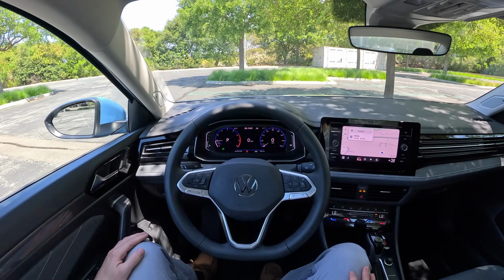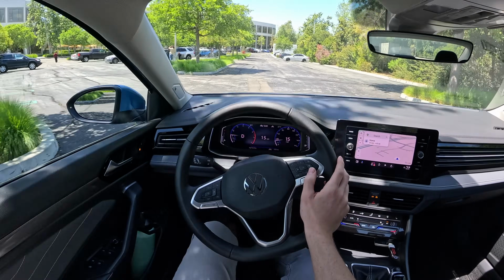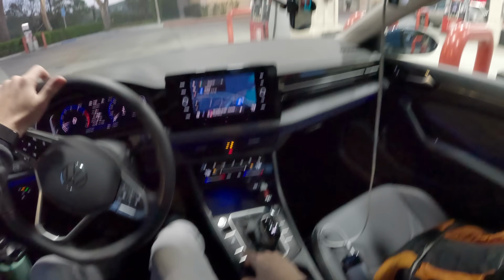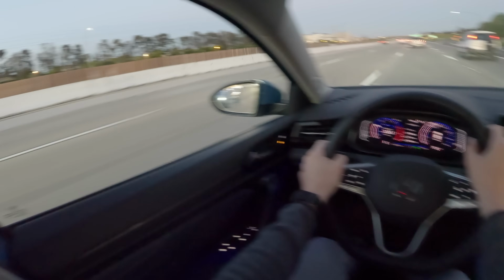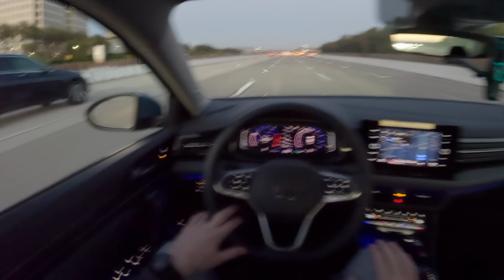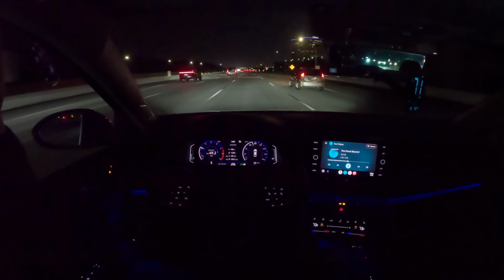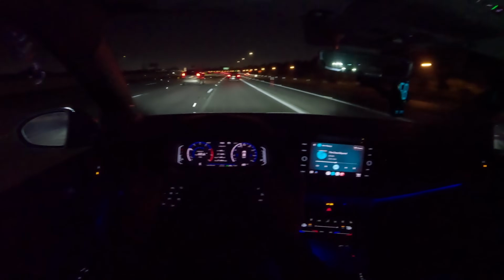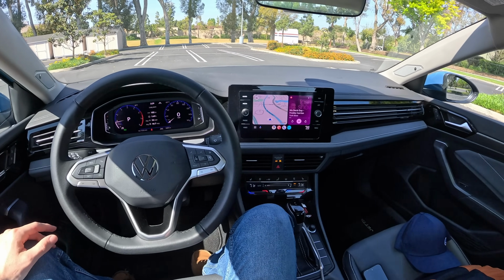You Don't Need a Hybrid for Highway Efficiency – 2025 Volkswagen Jetta | MPG Test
We've tested the VW Jetta three times on various versions of our highway fuel economy test, and every time, they've significantly exceeded their EPA mpg figures. Well done, Jetta.

Become a DM Member and get access to custom sound tests!